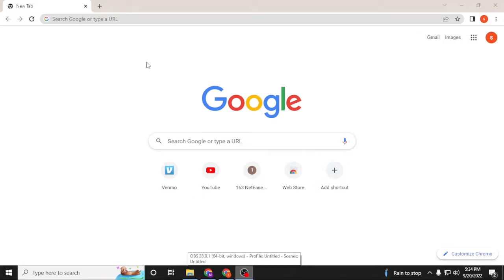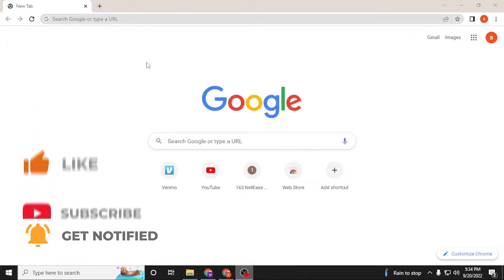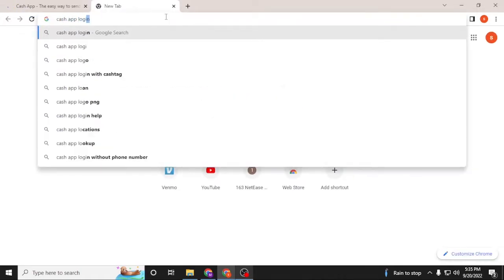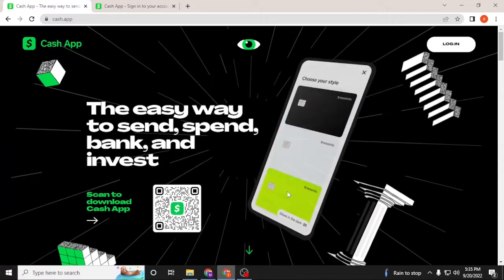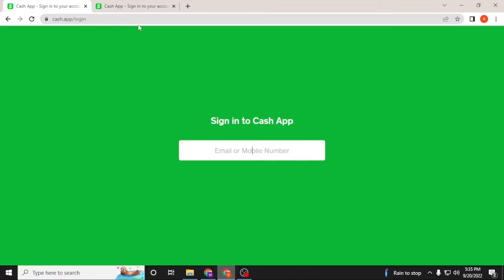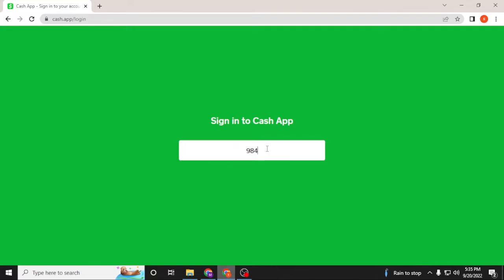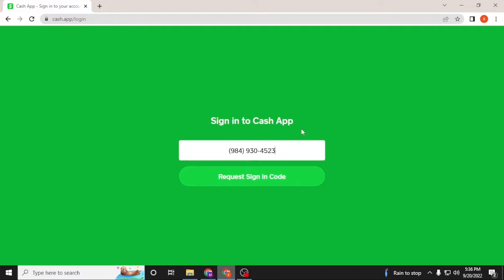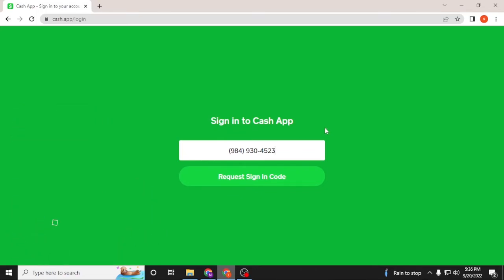How to Login CashApp on PC? Sign In to Cash App Account Online | Cash App Login Help for Web Browser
In this tutorial, we'll show you how to login to your Cash App account on a PC using a web browser. Cash App is a mobile payment app, but you can also access your account from a computer by visiting the official Cash App website. We'll guide you through the process of signing in to your account from your web browser, including entering your login credentials and verifying your identity. We'll also cover some common issues that users encounter when logging in to Cash App on a PC and provide solutions to help you resolve them. By the end of this tutorial, you'll be able to access your Cash App account on your PC with ease.